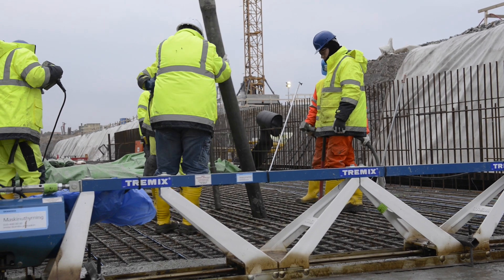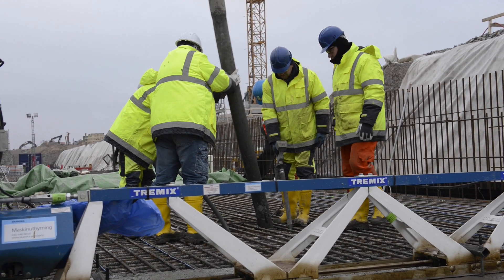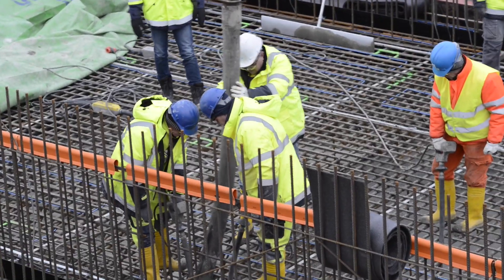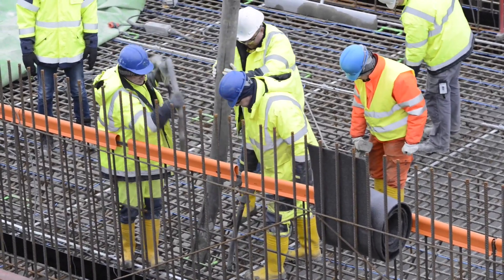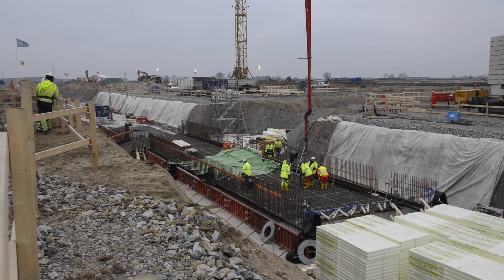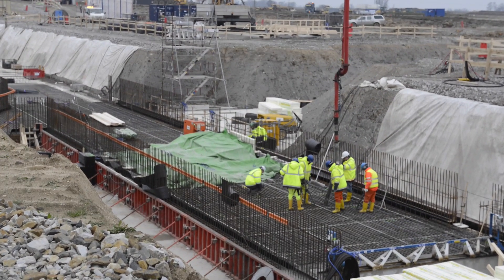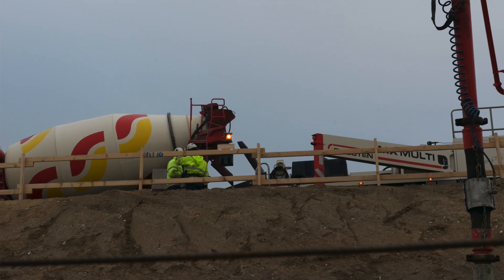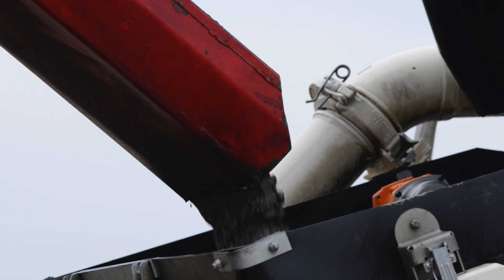First casting of the ESS accelerator tunnel.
Video from the European Spallation Source. Photo: Roger Eriksson